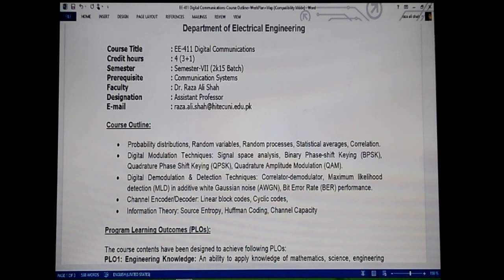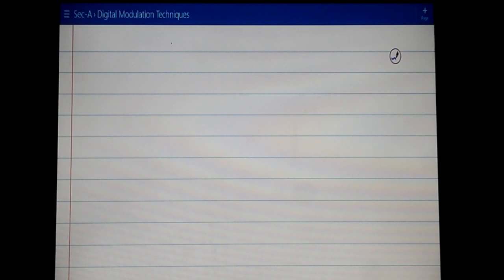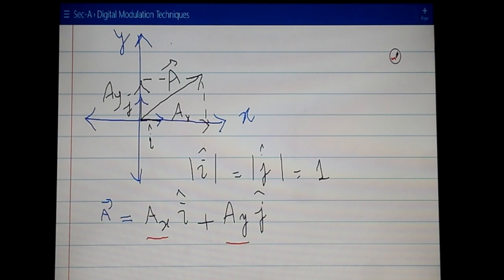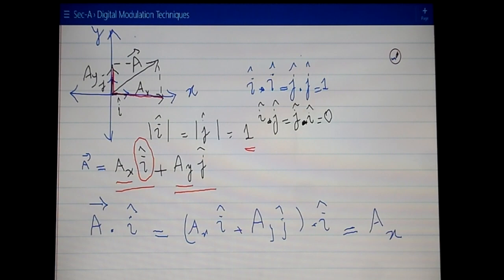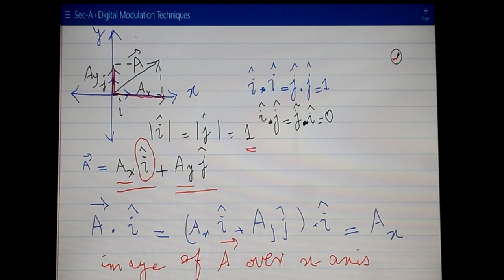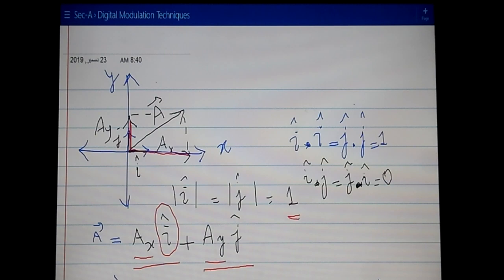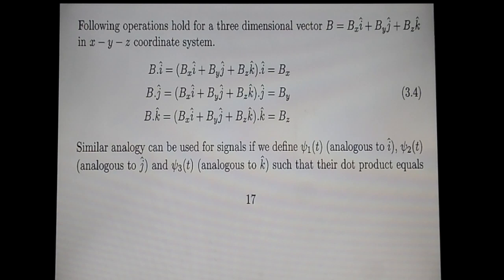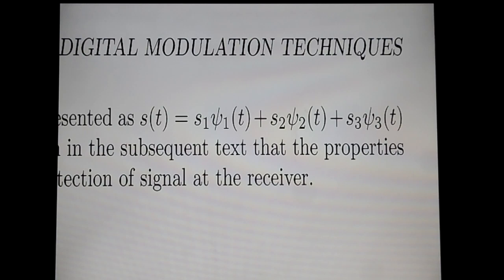Signal space Part1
signal space basics Part 1